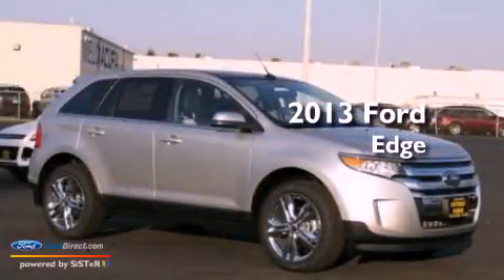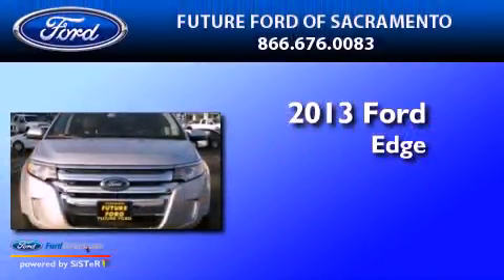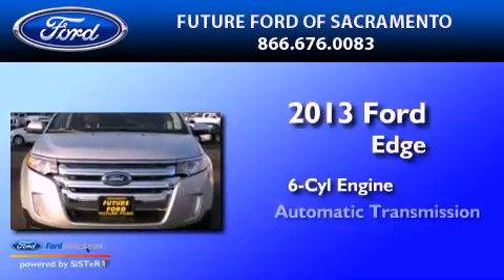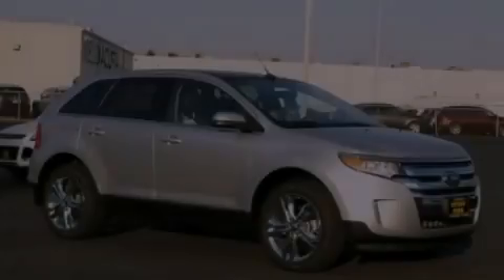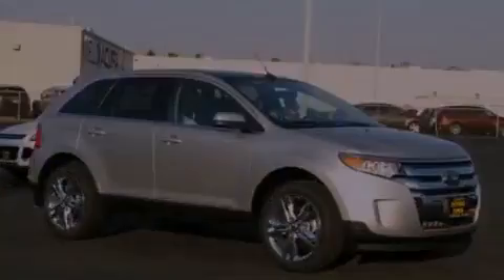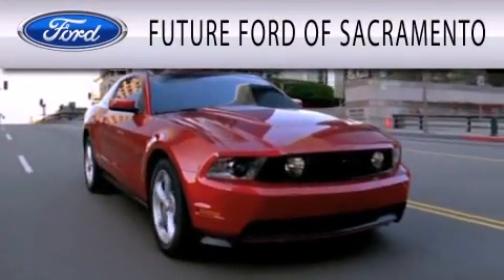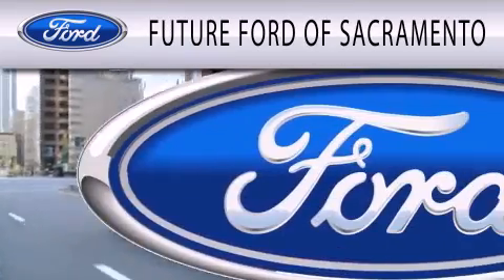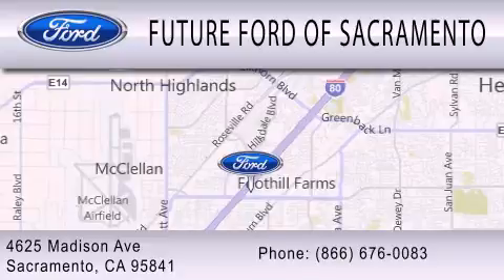2013 FORD EDGE Sacramento CA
Year : 2013
 Make : FORD
 Model : EDGE
 Engine : 3.5L V6 24V MPFI DOHC
 Trans . : 6-SPEED AUTOMATIC
 Exterior : INGOT SILVER

 Interior : SIENNA / CHARCOAL BLACK
 Stock : 24044